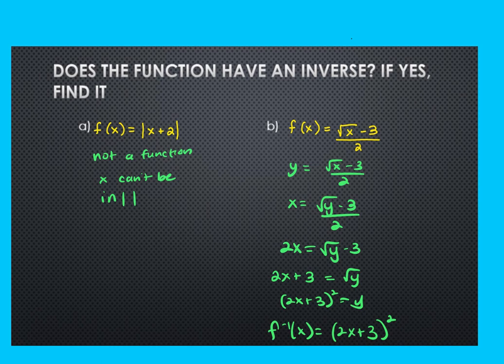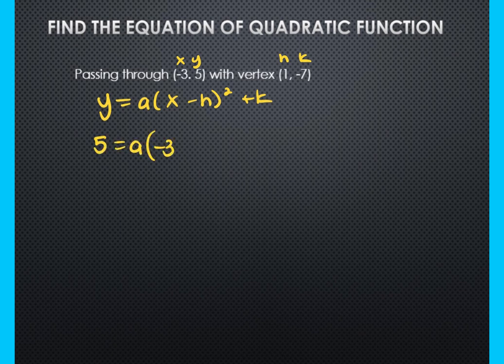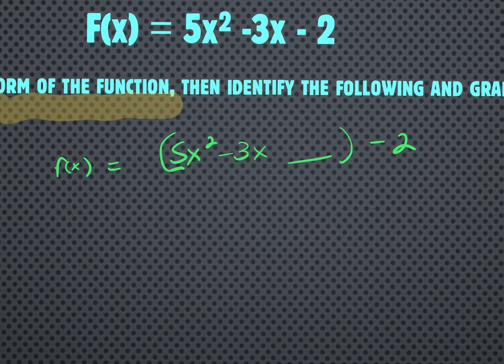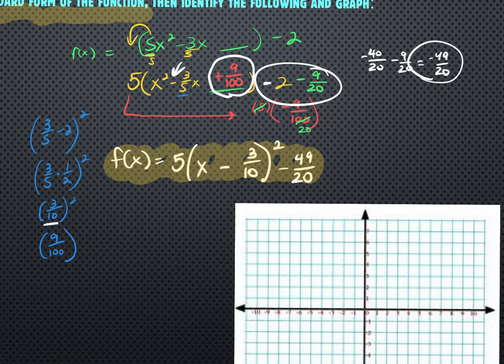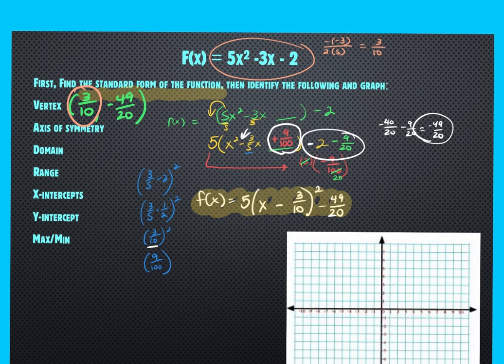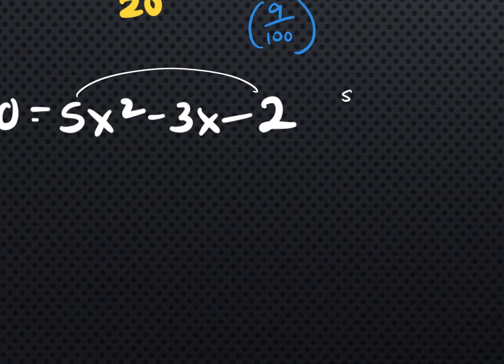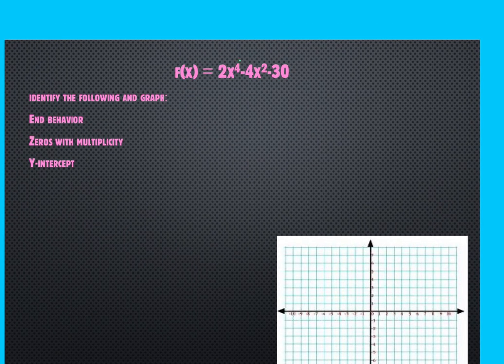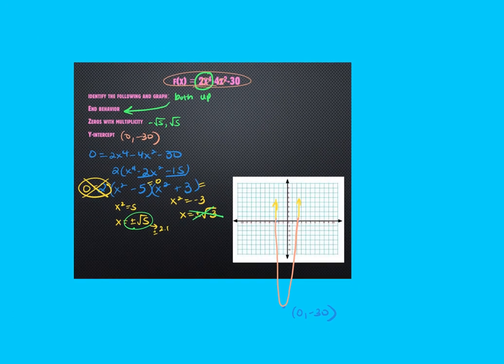9.15_1.6-2.2 quiz review